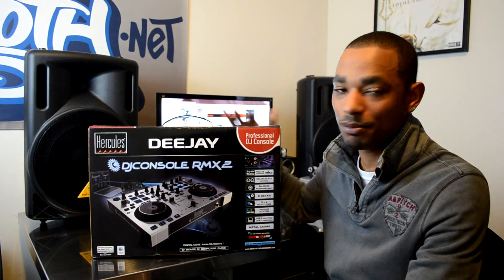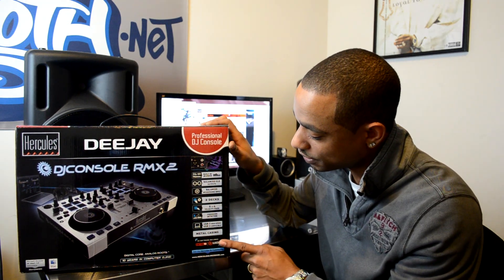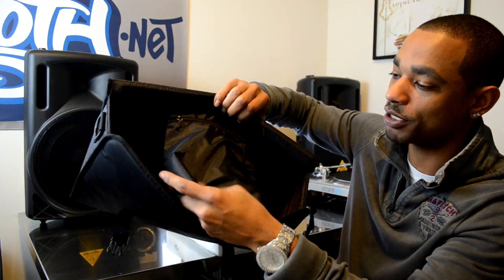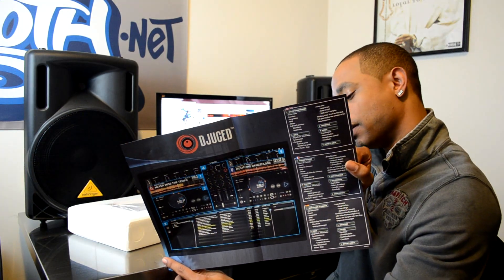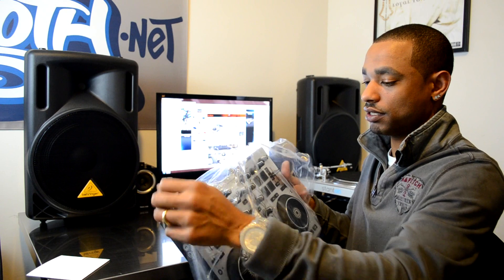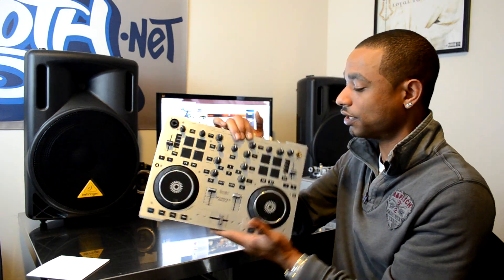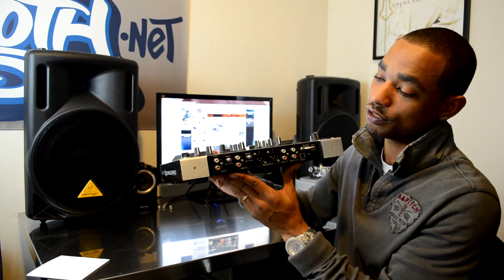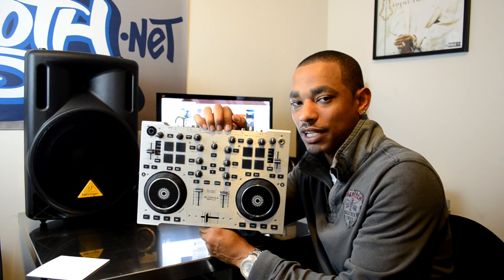Hercules DJ Console RMX 2 Digital Controller Unboxing & First Impressions Video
The Hercules DJ Console RMX 2 Digital DJ controller has a very compact frame and an all-metal chassis making it perfect for the DJ on the go and people looking to DJ with a small footprint.  There's still a good number of features including four performance pads over each jog wheel that can control effects, cue points, loops, and samples within the included Virtual DJ software package.  The Hercules RMX 2 is now in the Lab for a full HD-Video review which will be completed shortly.  Watch the unboxing and first impressions video at the link in the top of this description at our homepage for more info!